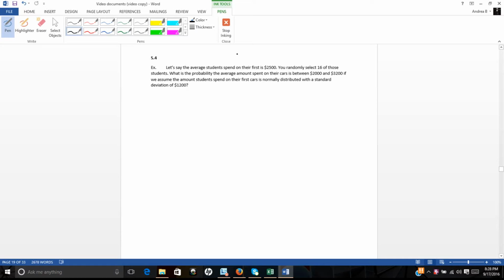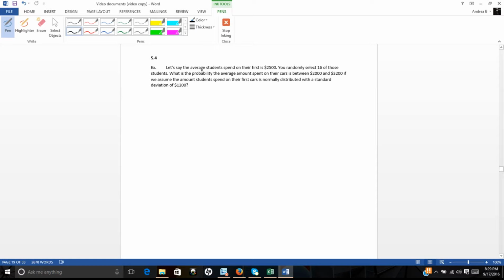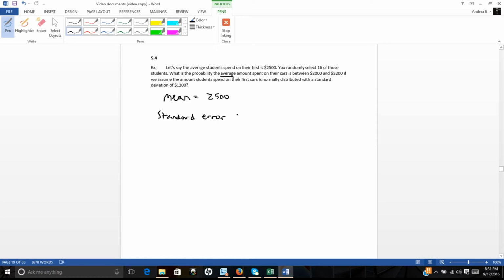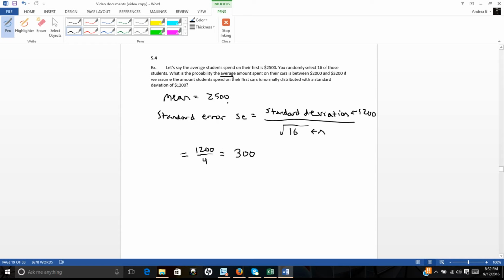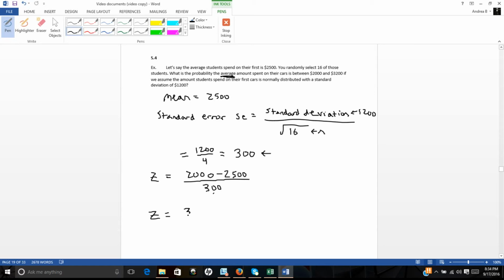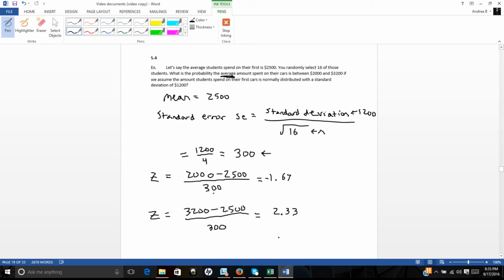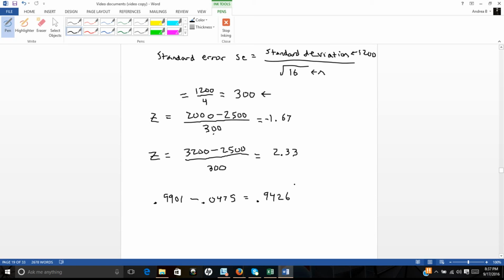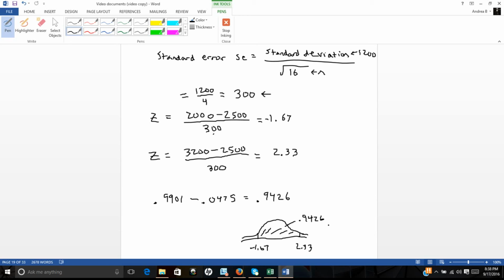Section 5.4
5.4, Finding Prob. over a Sampling Distribution